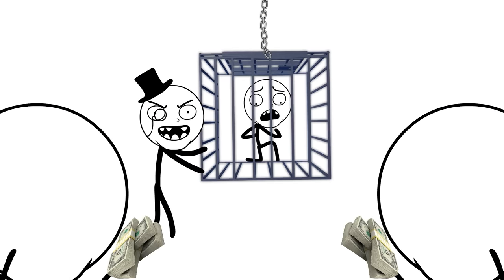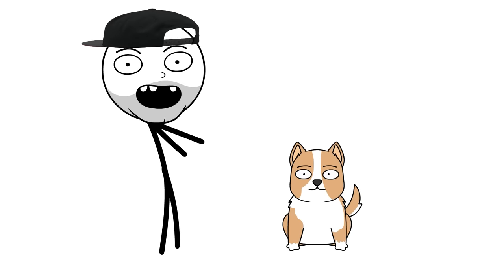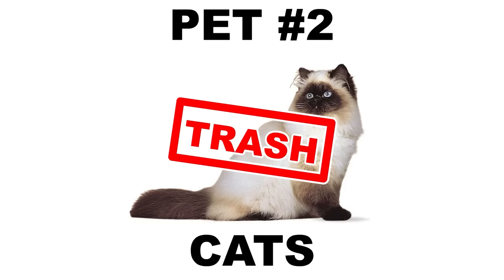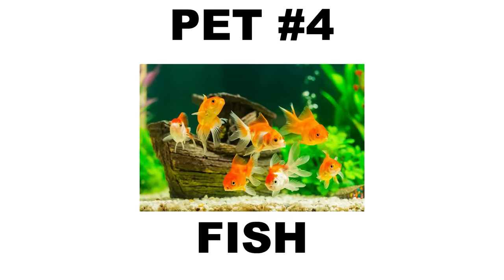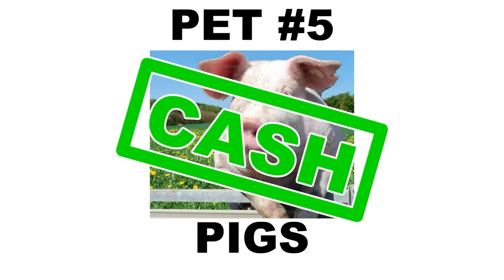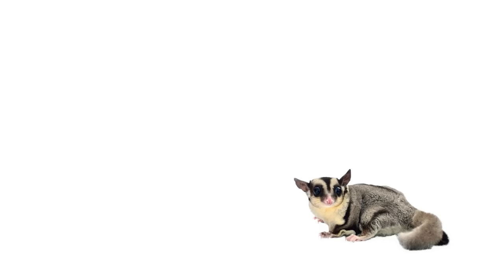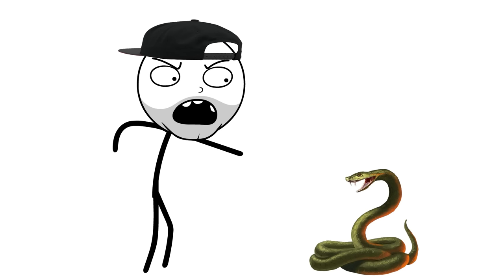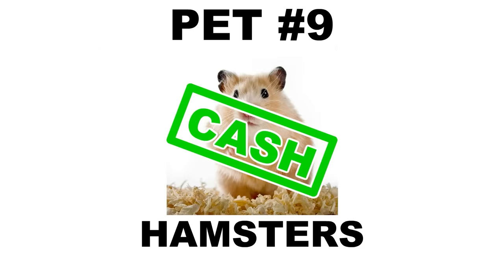Which Pets Are Trash?